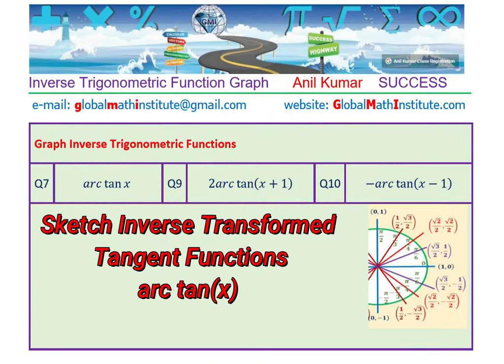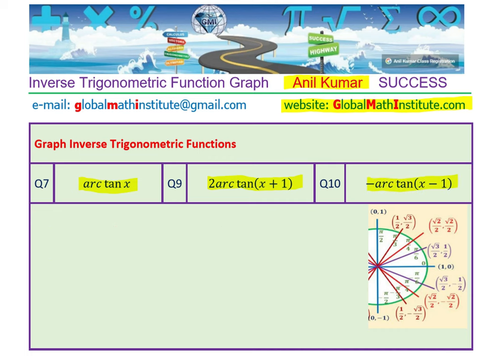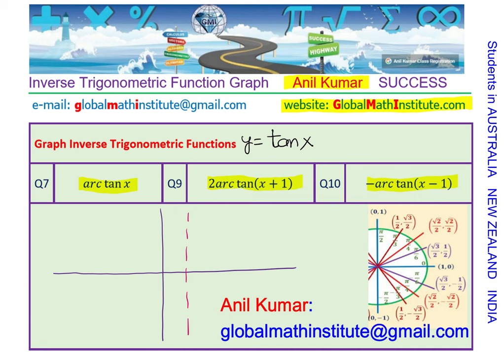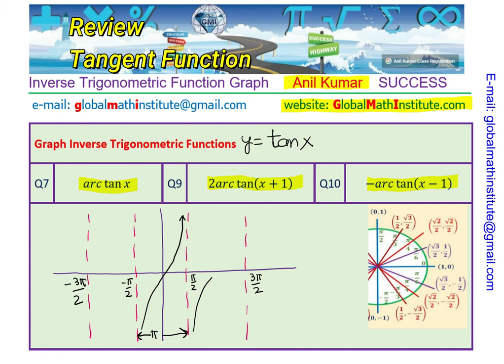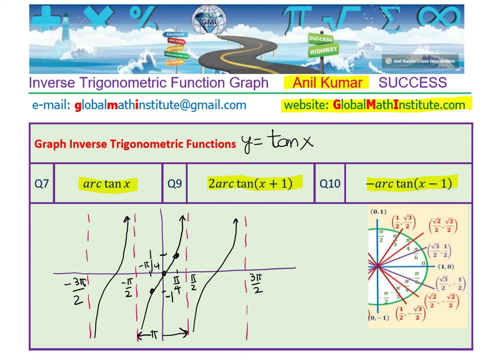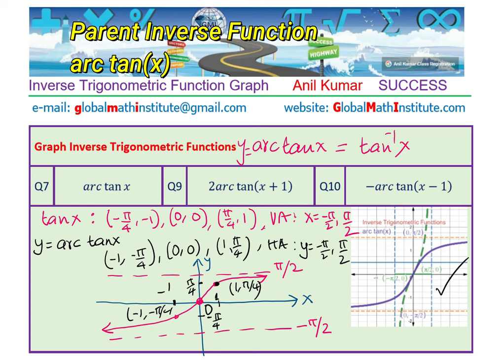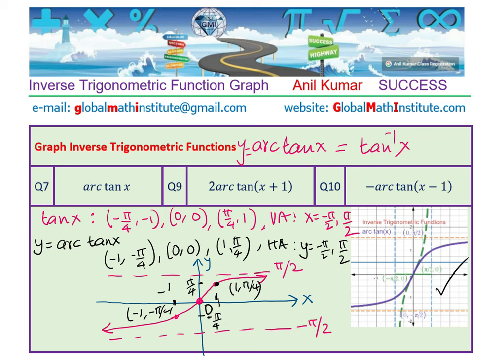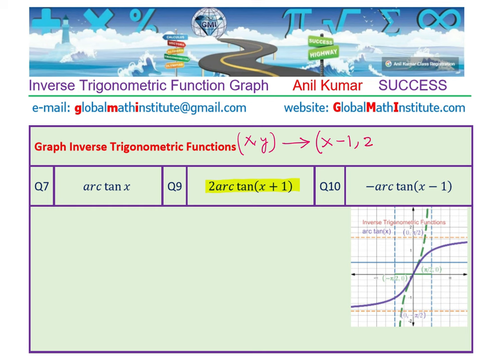Graph Inverse Tangent Function and its Transformations